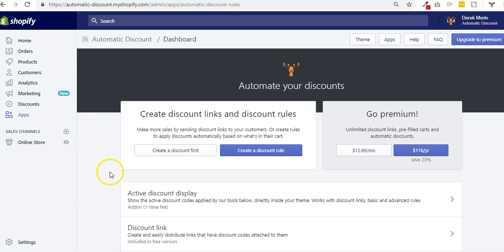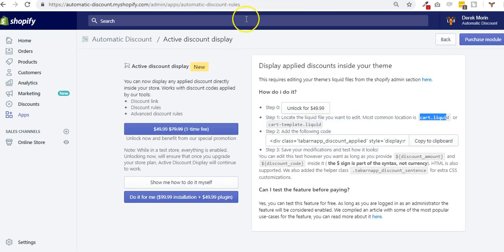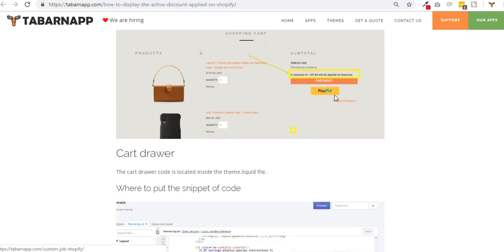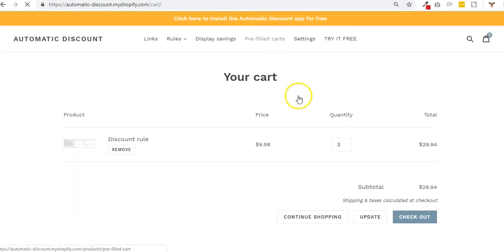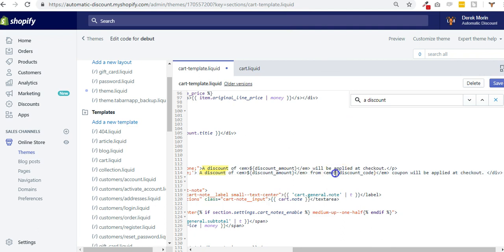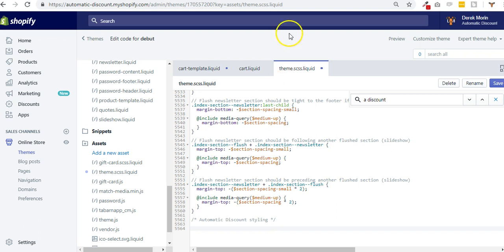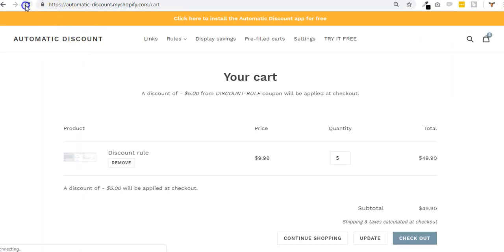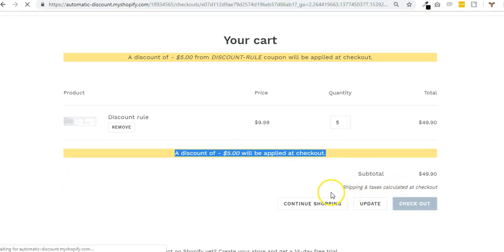Show the active discount in your cart - Automatic Discount for Shopify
Display the discount and savings before checkout, using the Active Discount Display feature, from the Automatic Discount app for Shopify.